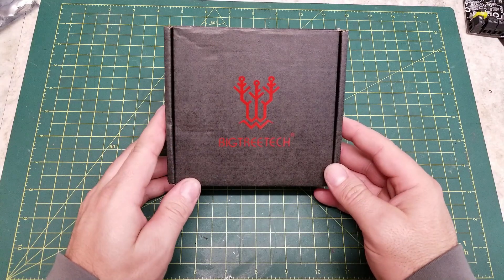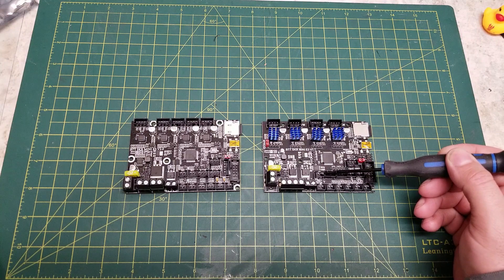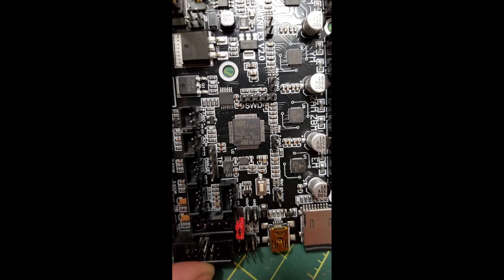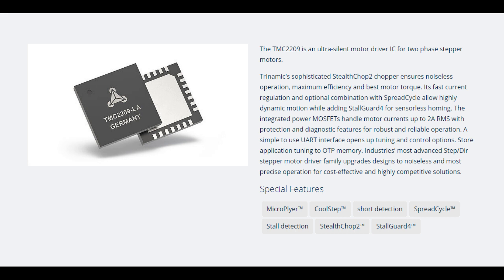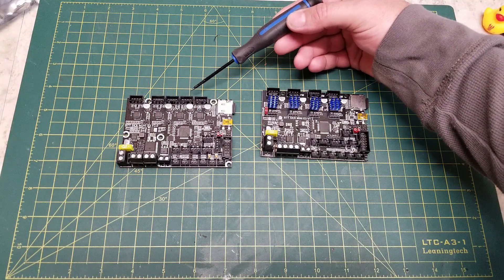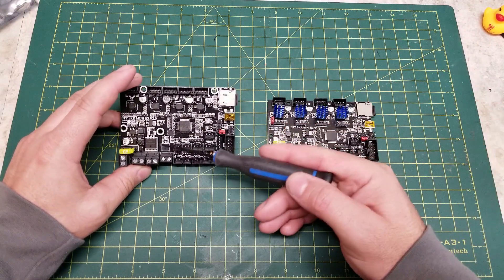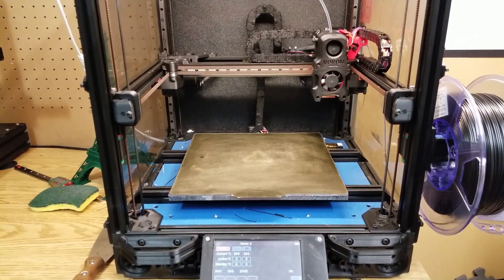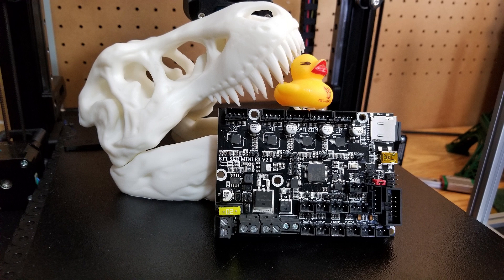SKR Mini E3 V2 Overview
The SKR mini e3 v2 is found on most 3dp part retailers sites as well, again i would like to thank banggood for donating this board for review.

While there was a price increase from the v1.2 to v2 revision of this board, I do feel that it is a solid value still. Once I get the vzero online I will be including a review of the function of this board during the overview of the printer itself.